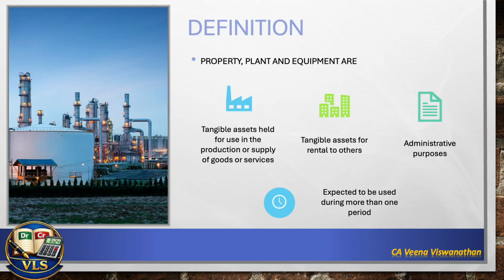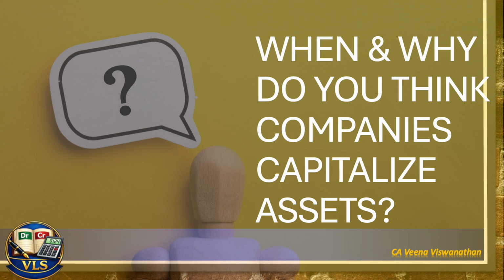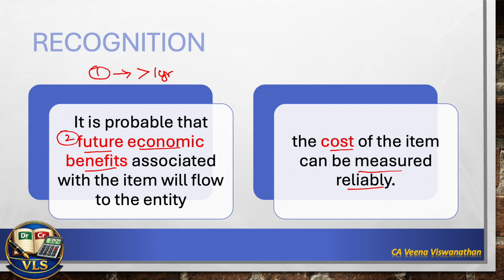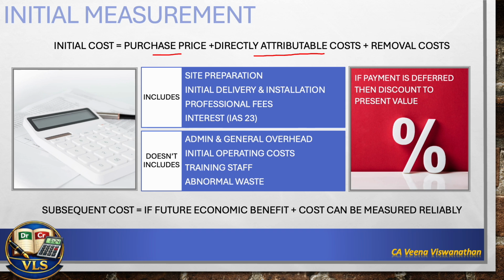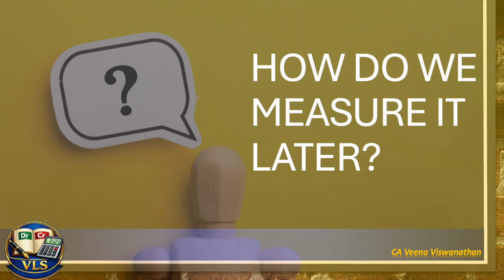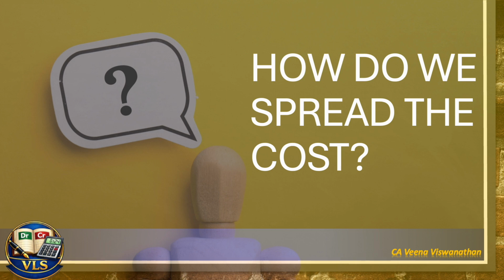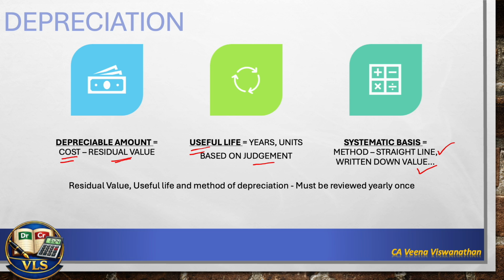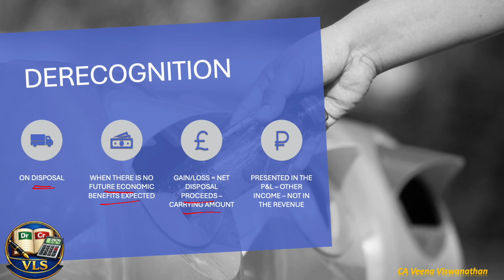IAS 16 Property Plant and Equipment - Guide for Professionals & Accounting Students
✨ Struggling with what to capitalise under IAS 16?

✨ Capitalise vs Expense — easy decision guide

✨ In this video, I break down Property, Plant and Equipment (PPE) in the simplest way — perfect for accountants, students, professionals preparing for CA/ACCA/CMA/CPA, and anyone learning IFRS.

✨ You’ll learn:
1. When do we recognise an asset?
2. What costs are included?
3. How do we measure it later?
4. How do we spread the cost?
5. How do we remove from the books?

✨ Whether you’re preparing for exams or working in accounting, this video will help you understand IAS 16 clearly and confidently.